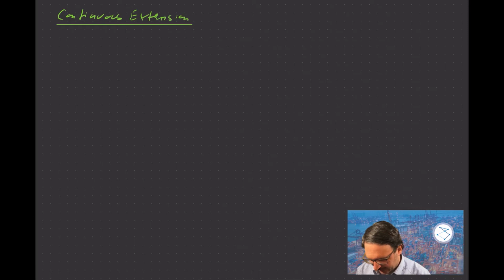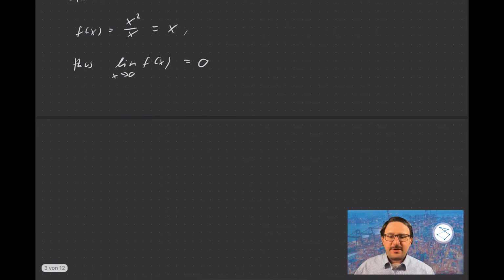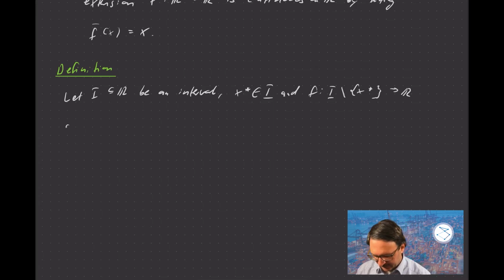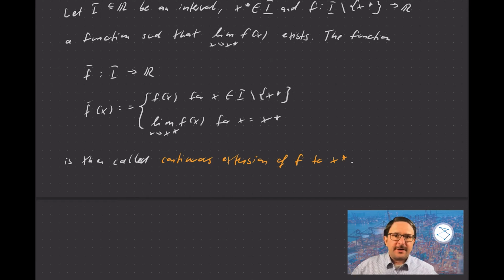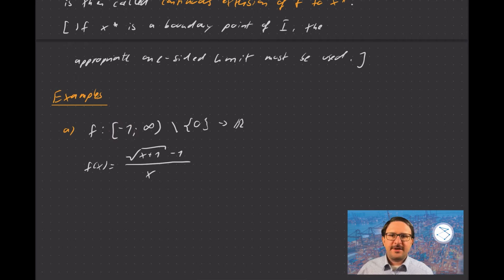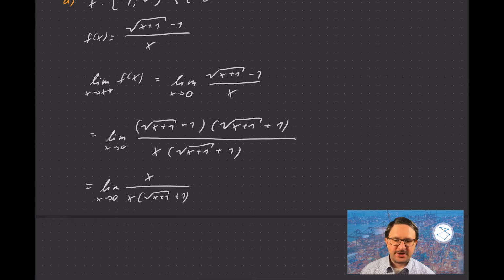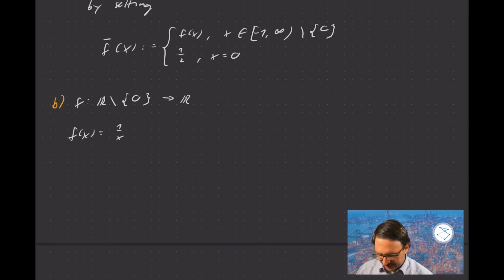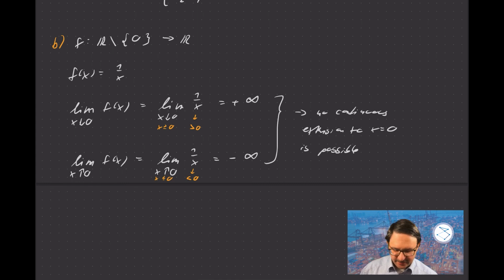MA9711: 075 - Continuous Extension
Some functions with gaps in their domain can be extended in a continuous way.